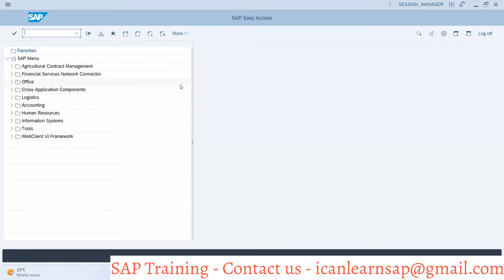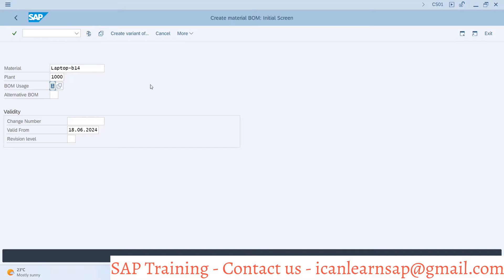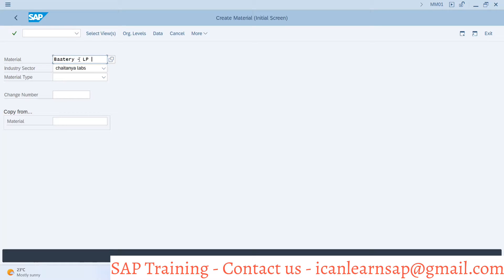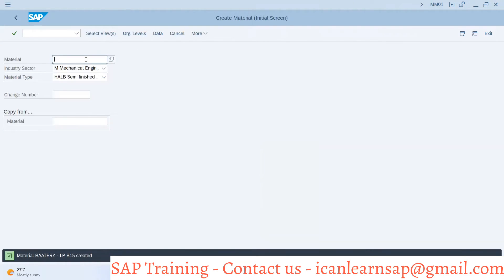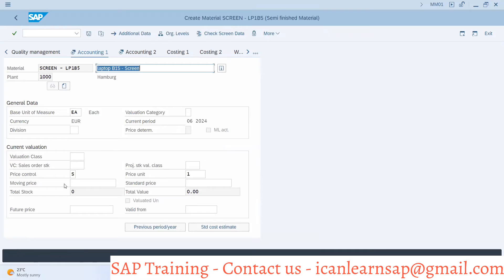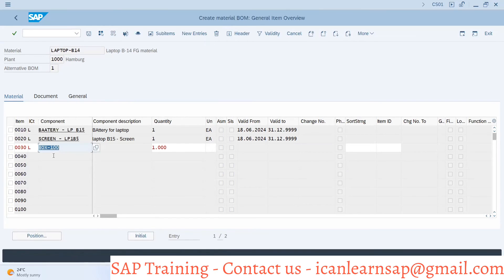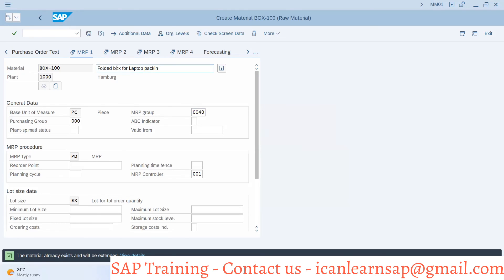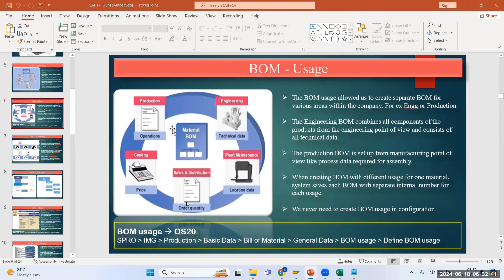Day 21 - SAP PP - BOM | CS01| CS02| CS03 | How to create SAP PP BOM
Title - SAP PP - BOM | CS01| CS02| CS03 | SAP PP BOM | How to create SAP PP BOM

About - Welcome to "I CAN LEARN SAP"! In this enlightening training video, we unravel the intricacies of SAP Bill of Materials (BOM), covering everything from types and categories to practical applications.

Join us as we explore the various types of BOMs, including single-level, multi-level, and variant BOMs, and understand their significance in different production scenarios. We'll also dive into the nuances of BOM item categories, discussing how they categorize different types of components and materials within the BOM structure.

Congratulations! You're about to embark on a journey to master SAP BOM. Learn how to harness the power of BOM reports to gain insights into material requirements, production costs, and resource allocation, enabling you to make informed decisions and optimize your manufacturing processes.

Discover the real-world applications of SAP BOM, from managing product structures and engineering changes to facilitating production planning and inventory management. We'll also demystify phantom BOMs and delve into the intricacies of co-products and by-products, equipping you with the knowledge to handle complex manufacturing scenarios with confidence.

Don't miss out on this opportunity to elevate your SAP skills and unlock new possibilities in production management. Watch now and empower yourself with the expertise to navigate SAP Bill of Materials seamlessly, only on "I CAN LEARN SAP"!